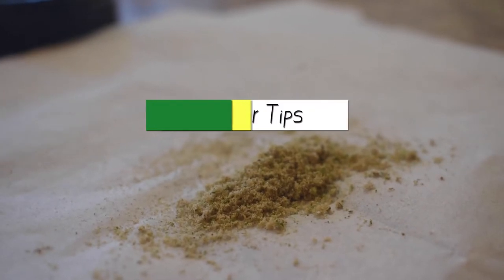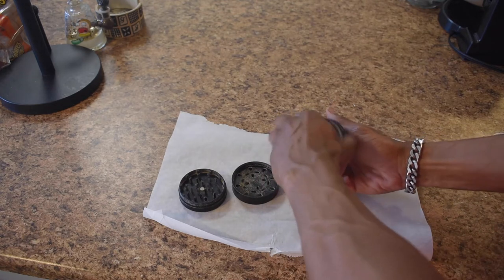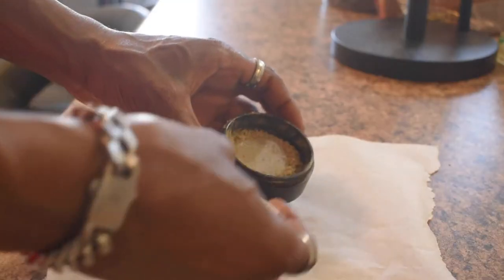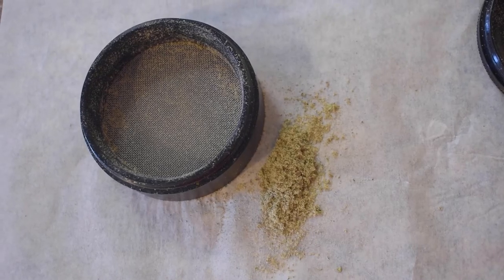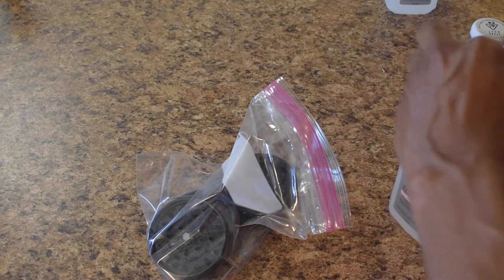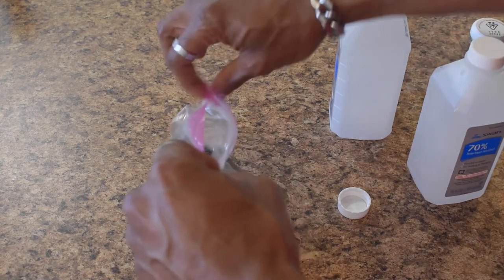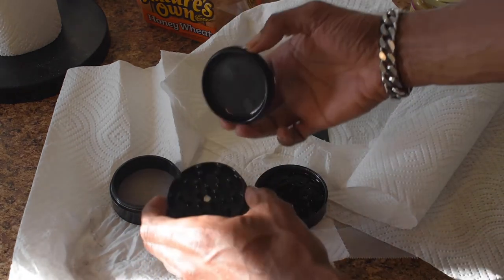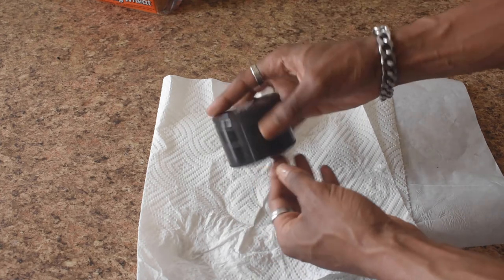How to Collect More Kief from Grinder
Whats up students today I'm going to show you how I clean my grinder and get a good amount of kief out of the process! The best way to get kief is to invest in a quality grinder. Below is a link to the grinder I use and i will also attach a budget grinder if you want to go a cheaper route.

Santa Cruz Shredder Herb Grinder 4 Piece Large (Grinder used in video)

Santa Cruz Shredder Herb Grinder 4 Piece Medium

Golden Gate Grinders 4-Piece Herb Grinder